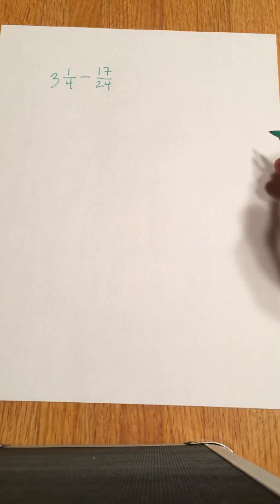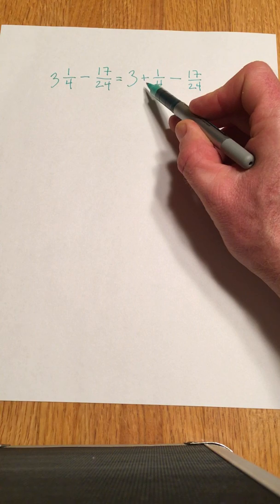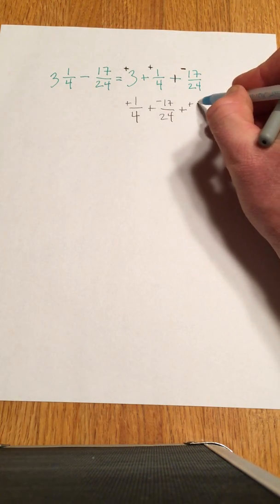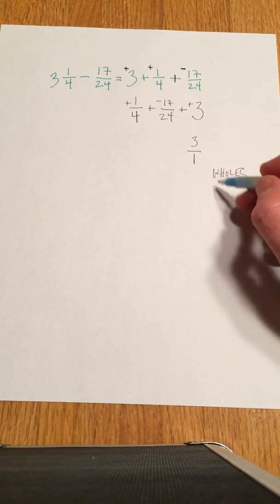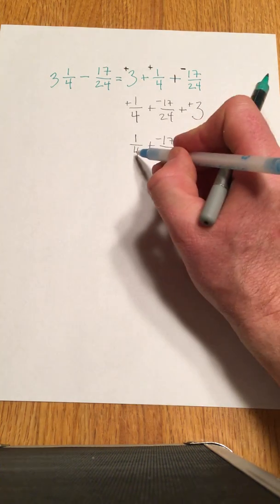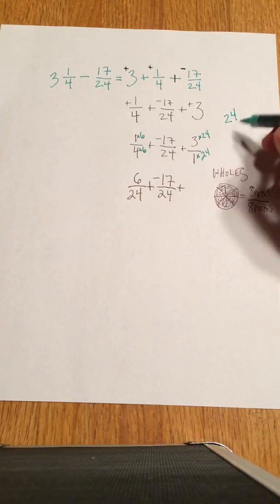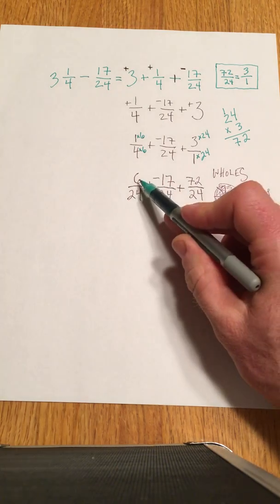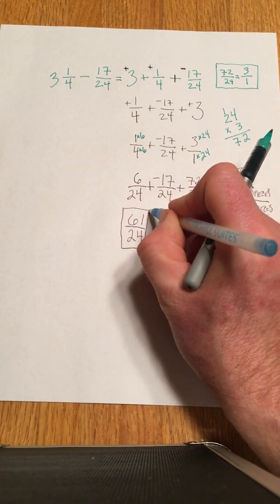Skill #9 - Subtracting fractions